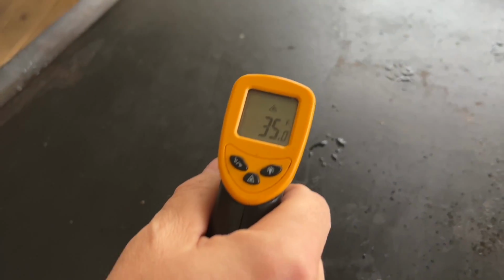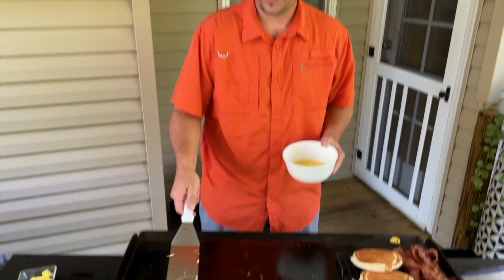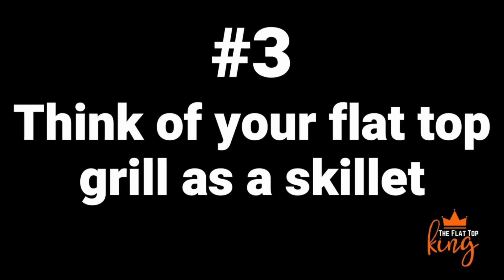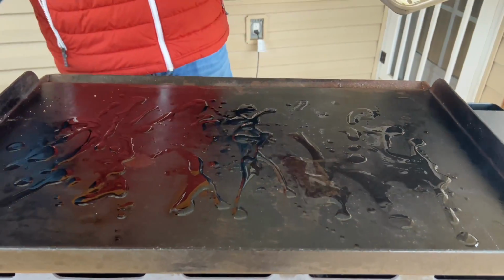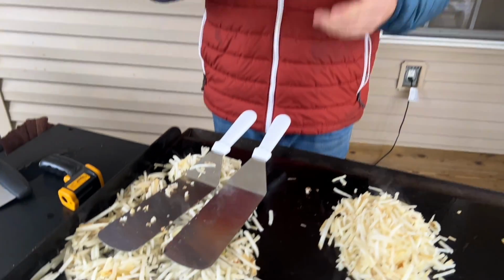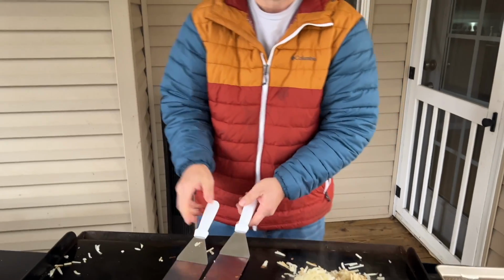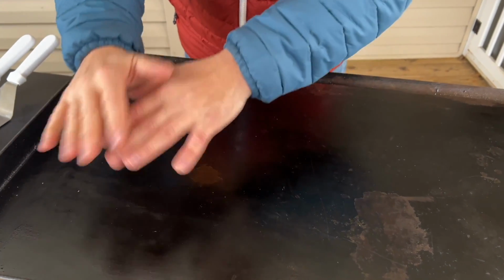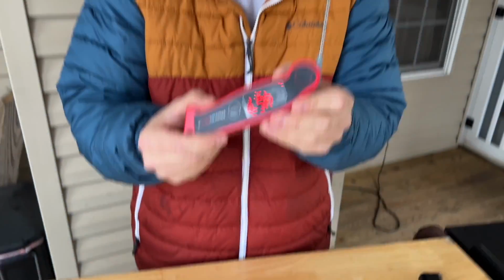What temperature SHOULD you cook on my Griddle- Does it matter?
“What griddle temperature are you cooking at?”… That’s the number one question that I get asked about flat top grilling.  But it’s definitely not a cut and dry answer, and the flat top grill temp fluctuates so much that it’s difficult to give you an exact griddle temp.

So I wanted to make this video so that you better understand griddle temperatures for your Camp Chef or Blackstone griddle.

It’s a lot of information, so I tried to break it down into 7 main things you need to know about flat top grill temperatures.  Whether you’re a flat top grill beginner or you’ve cooked on one for years, hopefully you’ll pick up some good tips.

Truth be told, I don’t really think flat top grill cooking temperatures matter… Unless you’re cooking something like eggs that you want to cook at a lower temp, or you’re trying to get a good crust on your meat, like smashburgers or a seared steak, and then you want to cook at a higher griddle temp.

Other than that, a lot of foods don’t really care what temp they’re cooked at… For instance, bacon can be cooked at 325 or 375 degrees.  It doesn’t have to be exact.

MY FAVORITE COOKING TOOLS:
Wireless Thermometer
My Infrared Laser Thermometer
KitchenAid Artisan Series 5 Quart
Breville Smart Oven Air Fryer Pro

Cavender's All Purpose Greek Seasoning

PIT BOSS  Southwest BBQ Rub
PIT BOSS  Lonestar Beef Brisket Rub

KNIVES I USE:
HENCKELS Four Stars 7in Filet Knife
HENCKELS Four Star Utility Knife
VICTORINOX 6in BONING KNIFE

GRIDDLE MUST HAVES:
Meat Press Stainless Steel
Squirt Bottles
Melting Dome and Resting Rack

WEBER LINKS:
Weber Griddle Insert --
Weber 28in Griddle --
Weber Genesis S-435 —

SMOKER AND GRILL MUST HAVES:
Black Disposable Gloves
Weber Burger Press
OXO Good Grips Silicone Pot Holder

0:00 Introduction
0:28 7 THINGS YOU NEED TO KNOW ABOUT TEMPS
1:41 Your flat top grill temp will fluctuate Ring
3:05 This breakfast was filmed June 20, 2020. I practice what I preach.
3:43 How to Re-Season Your Flat Top Grill. Filmed on Aug 8, 2020.
3:49 Always preheat your flat top grill on low
4:40 Think of your flat top grill as a skillet
7:15 Your griddle will get HOT... even on low
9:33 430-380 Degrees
14:45 Outside temp affects cooking time and temps
15:25 When flipping food, look for an empty part of the grill
16:37 Griddle temp does not always matter